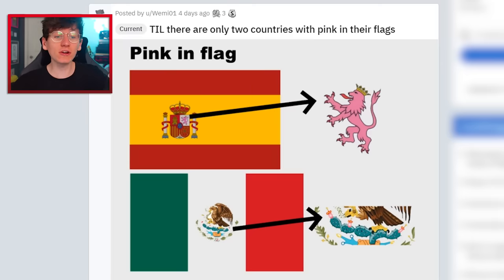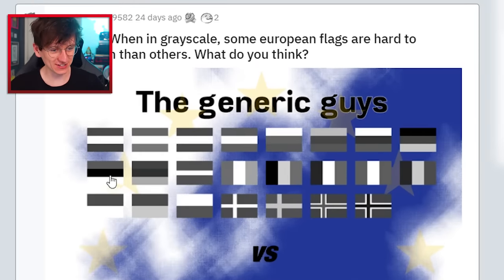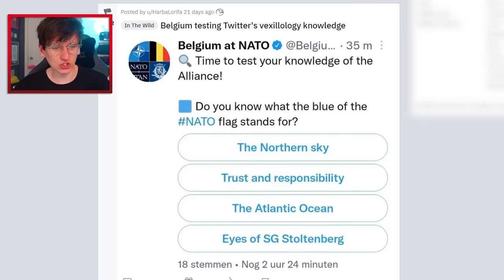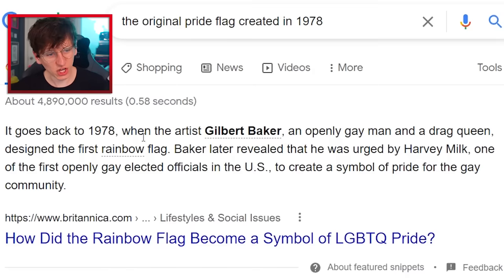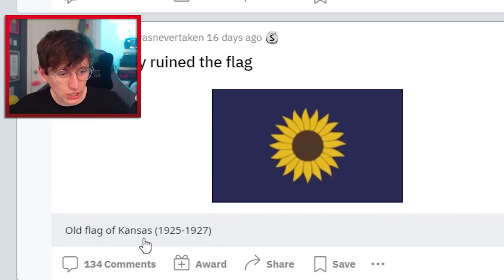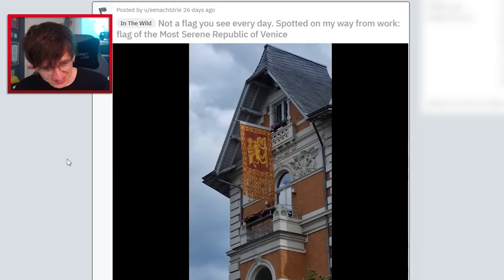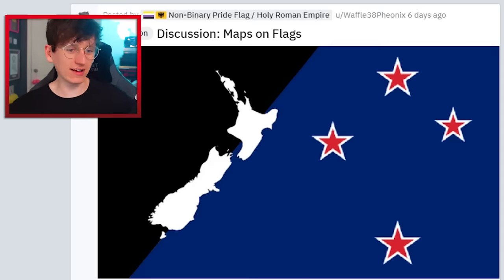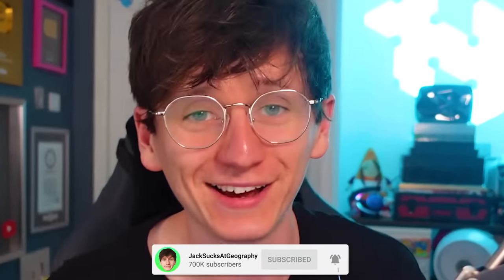Flags I find Beautiful